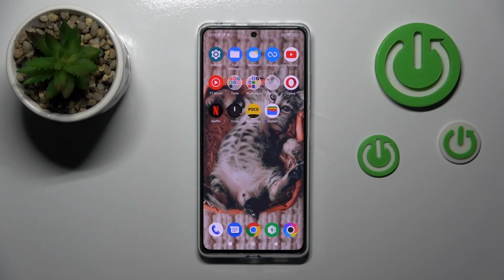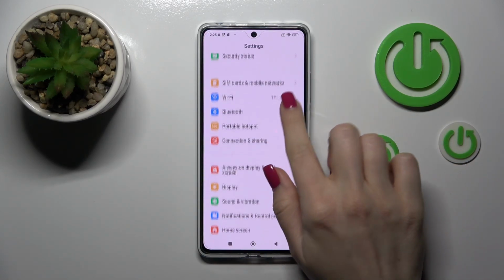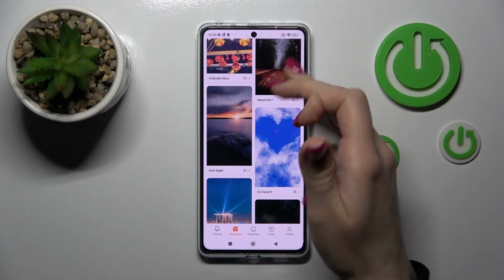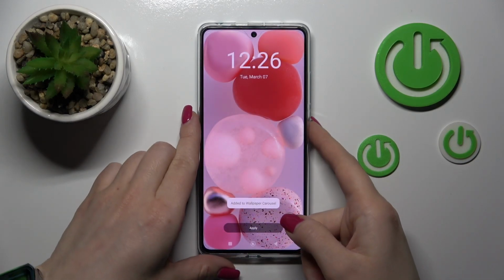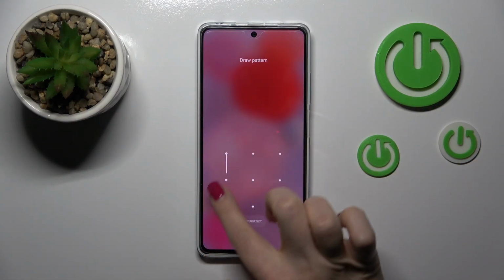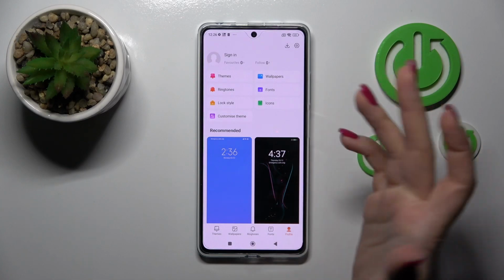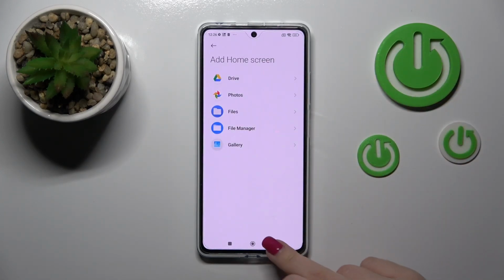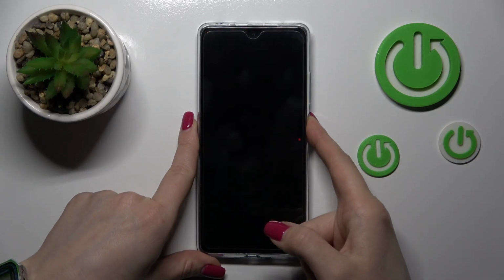How to Change Lock Screen Wallpaper on POCO X5 Pro?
Learn how to customize your POCO X5 Pro lock screen wallpaper with our easy-to-follow tutorial video. Our expert presenter will guide you through the process, demonstrating how to choose from a variety of options or select your own personal image. Suitable for users of all levels of experience, our video provides helpful tips and tricks for giving your phone a personalized touch. Watch now and start changing your lock screen wallpaper with ease!

How to Set Up Lock Screen Wallpaper on POCO X5 Pro?
How to Switch Lock Screen Wallpaper on POCO X5 Pro?